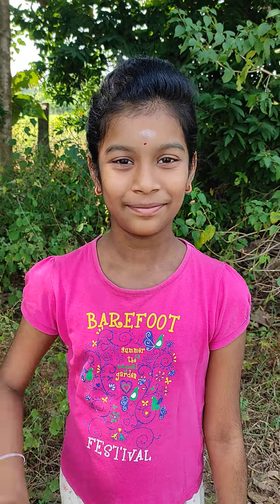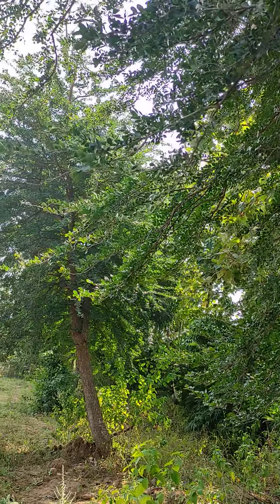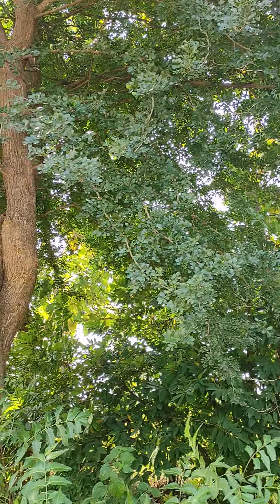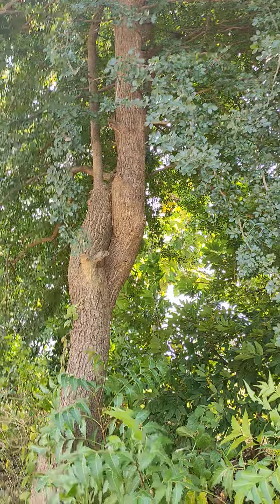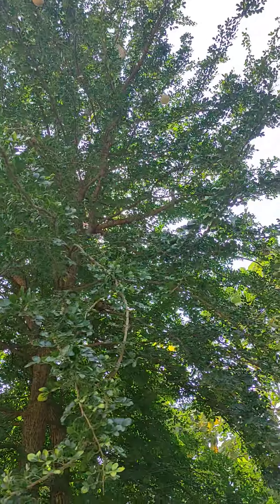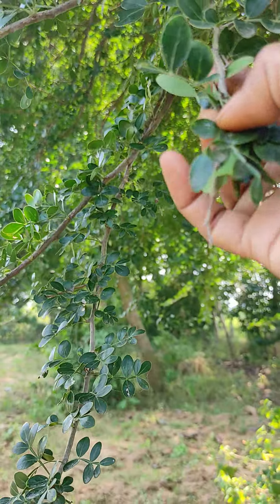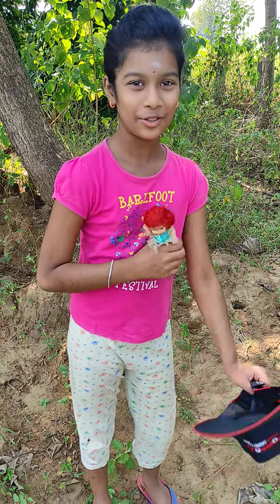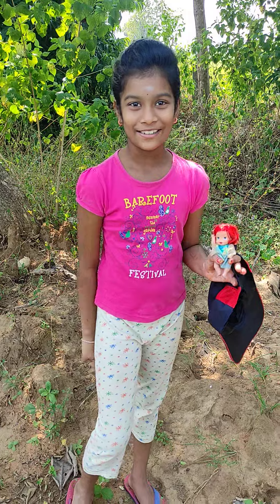Wood Apple In Our Organic Farm l Elephant Apple l గణపతి మెచ్చిన వెలగ పండు l మా తోటలో వెలగ చెట్టు l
On 28th October 2021 in our Organic Farm at Grandma's house 🏡😍